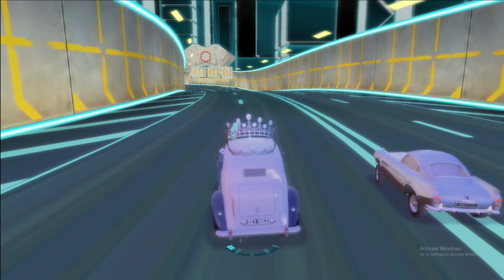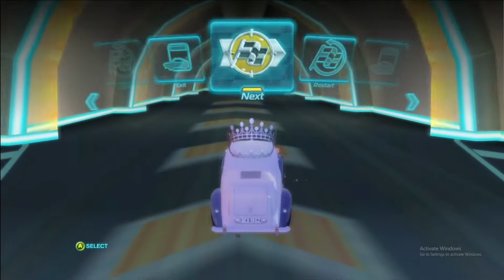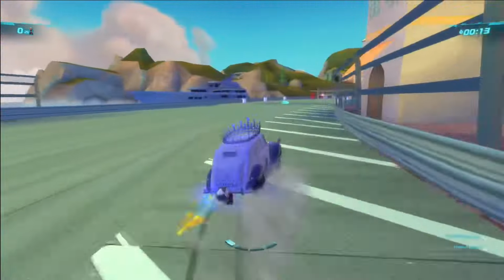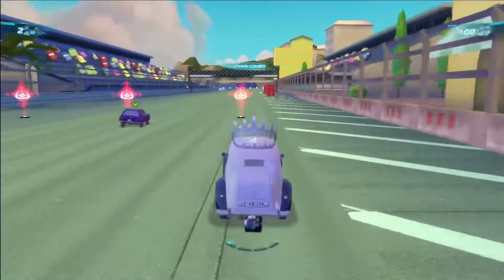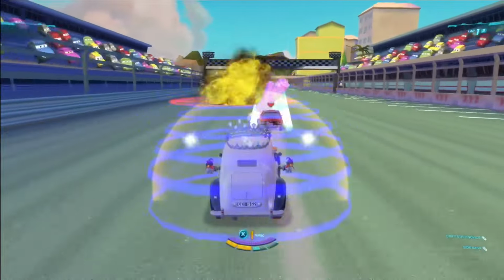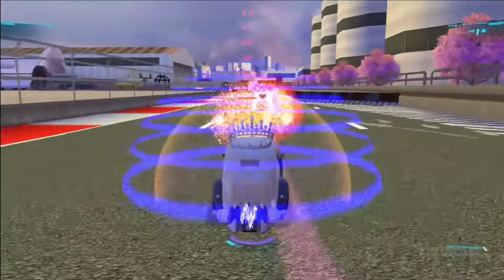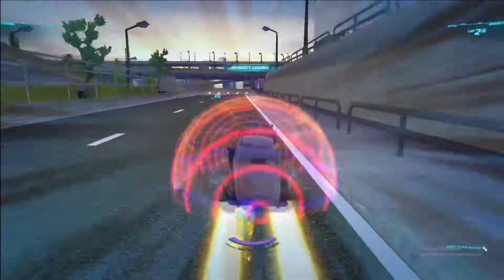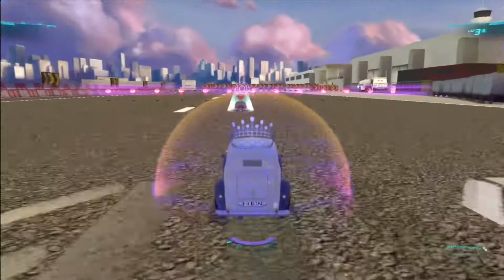Cars 2 The Video Game | The Queen on the Full Game Walkthrough on 200cc